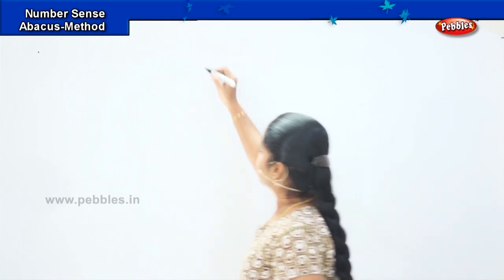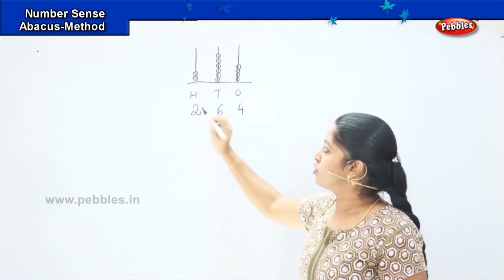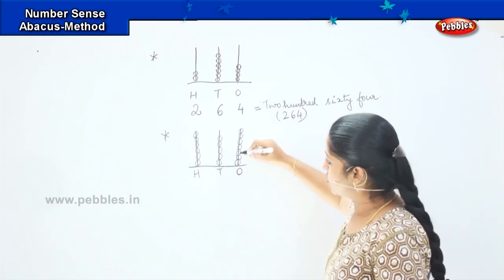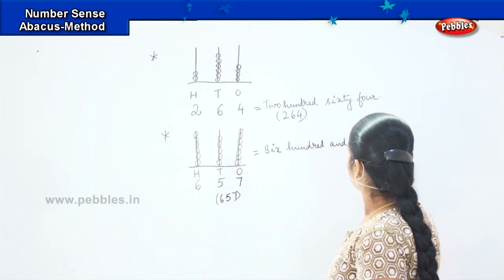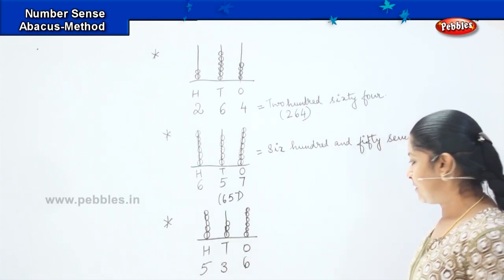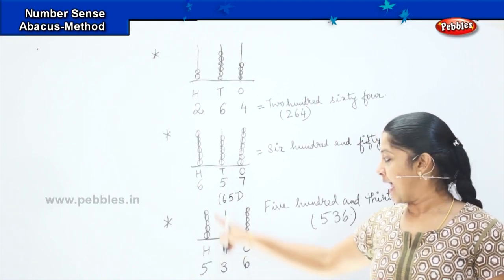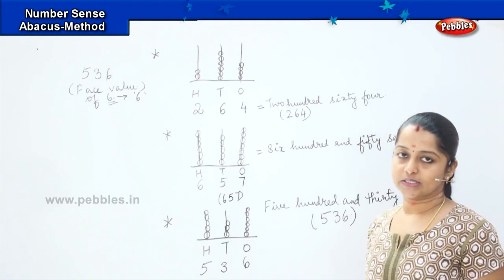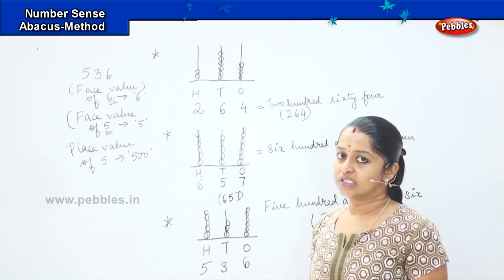3rd Std Maths Olympiad | CBSE Maths | Number Sense - Abacus method | Class 3 Olympiad Mathematics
3rd Std Maths Olympiad | CBSE Maths | Number Sense - Abacus method | Class 3 Olympiad Mathematics

CBSE Maths